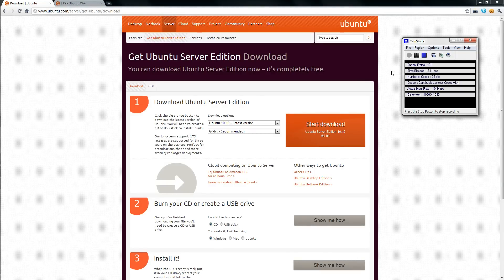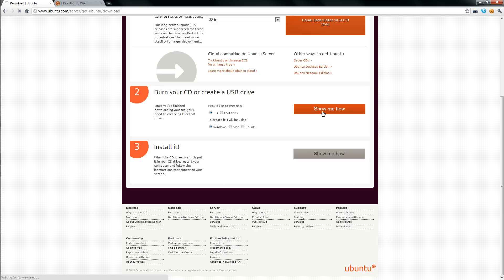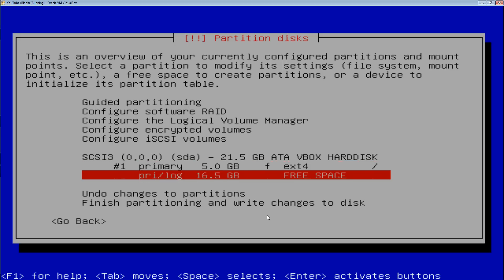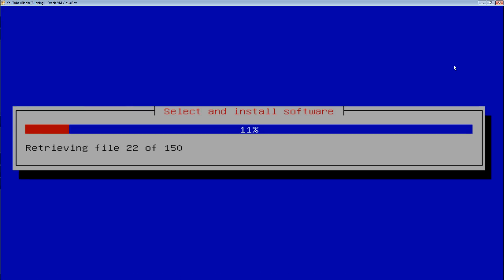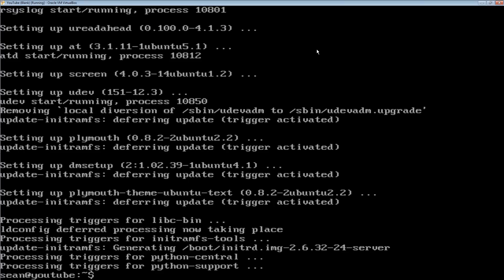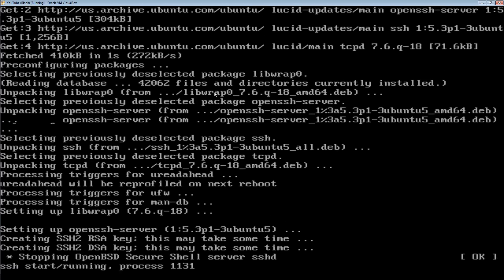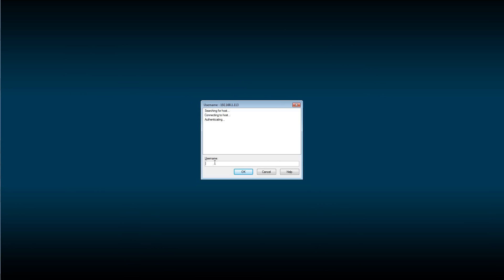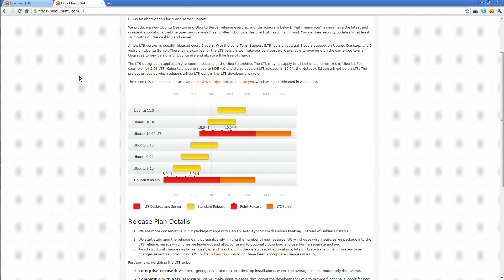Intro to creating your own Linux server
NOTE: A 5GB root filesystem is a bit small. Unless you pay attention to disk usage I would recommend at least 16GB.

This is my first video in a series of tutorials i will create on how to setup and maintain an Ubuntu Linux server. This video covers installation and basic setup and in future videos i will be covering software installation and setup such as hosting a web-server, fileserver, or a minecraft server. im seeing how interested people would be in a series like this so feel free to give feedback and pointers.

(use the windows installer which includes everything except PuTTYtel)

(use the installation package)

(use the FileZilla Client)